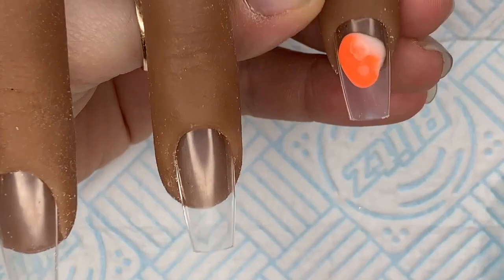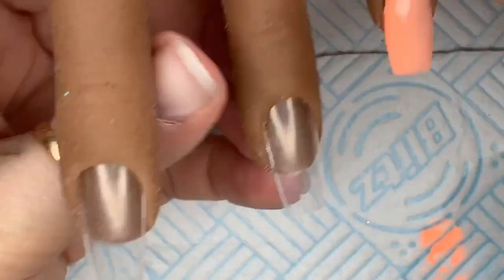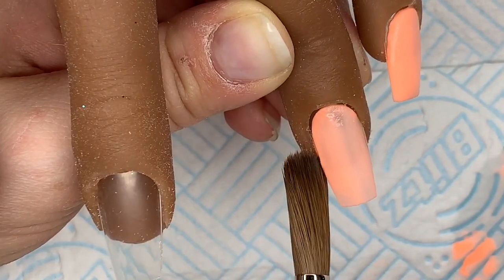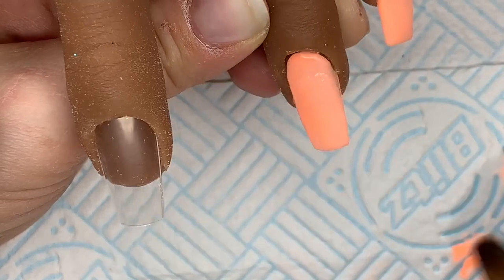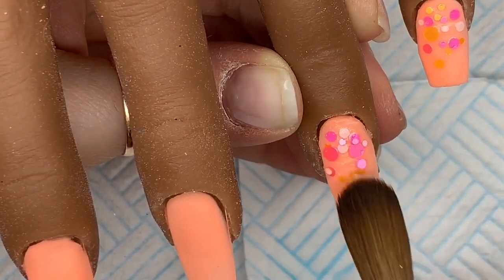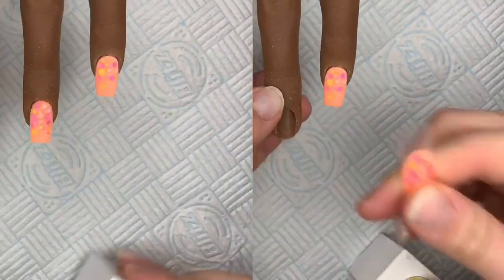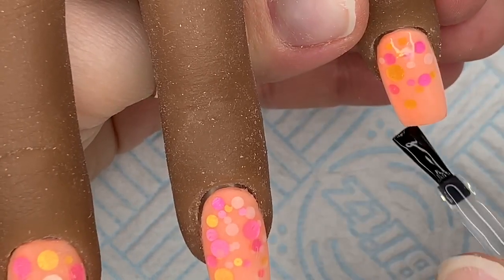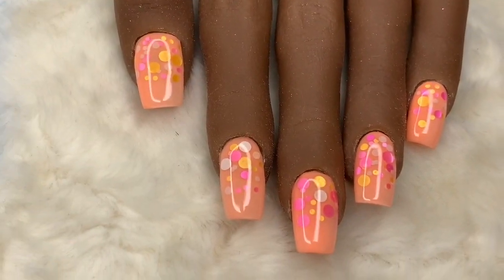Dotty About Peach! | Acrylic Nails | Nail Sugar